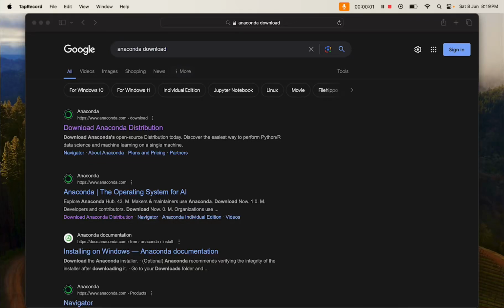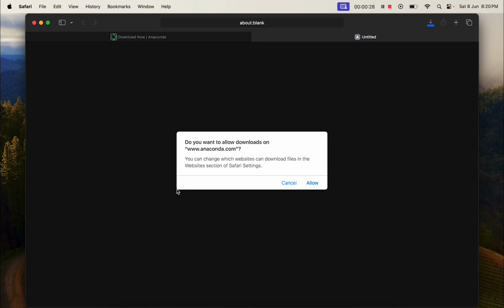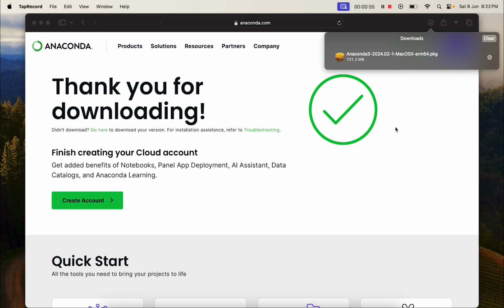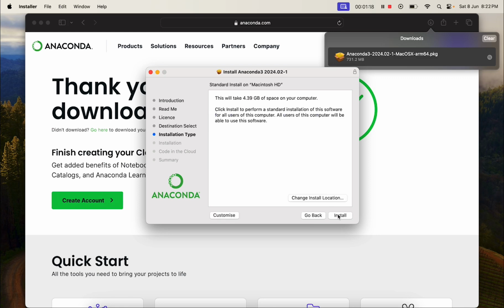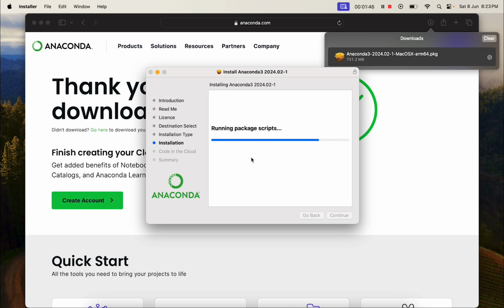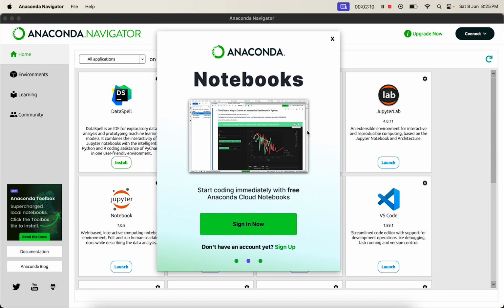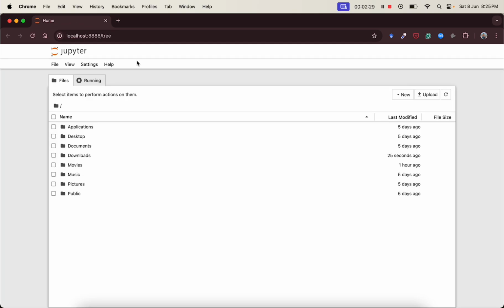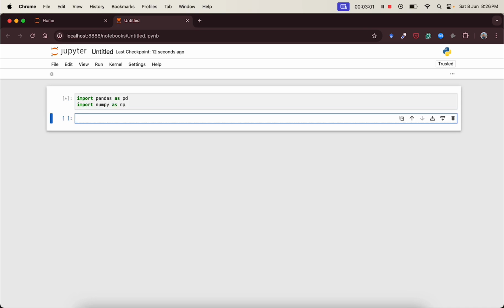How to Install Anaconda and Jupyter Notebook on Mac Book M3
Hi Everyone,
I'm excited to announce my brand-new *Udemy* course available at ONLY 399INR/$9.99USD:

hi everyone, today we are going to see how you can download Anaconda and Jupiter notebook for MacBook M3 chip set. ￼